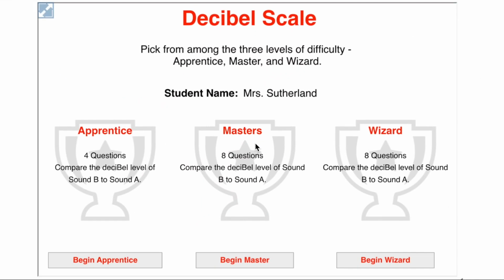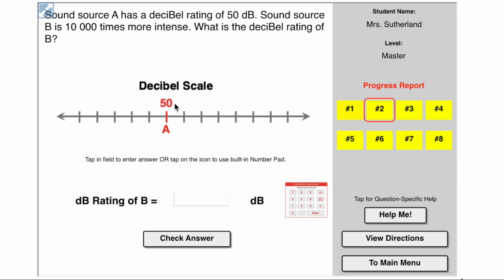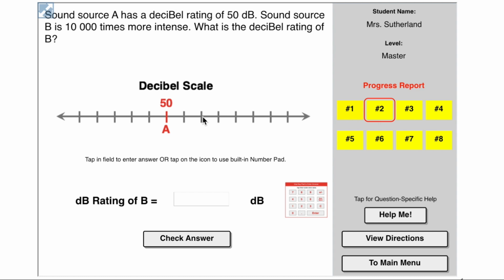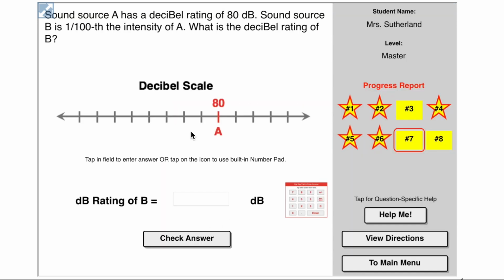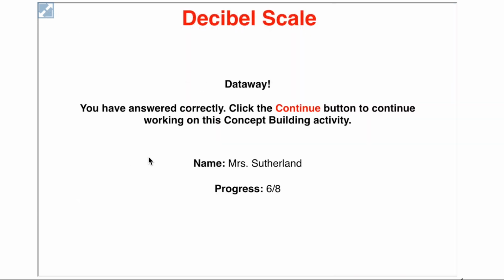Physics Tutorial: How to Determine the DeciBel Rating of a Sound Compared to Another Sound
that will help you understand how to determine the decibel (intensity) rating of a sound when compared to another known sound.